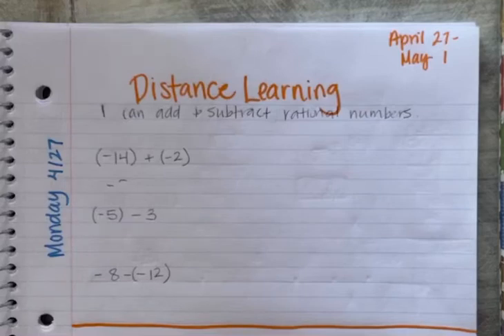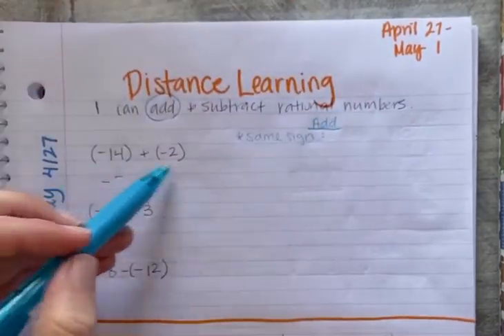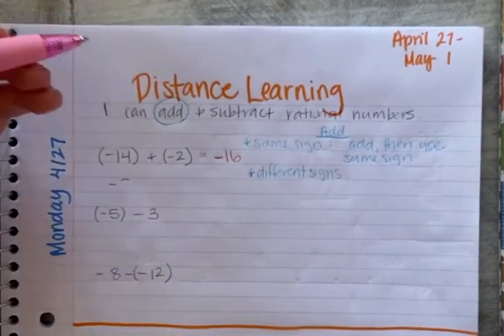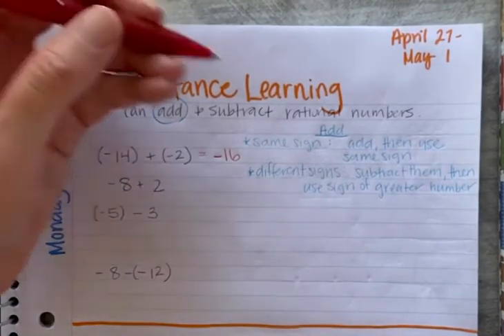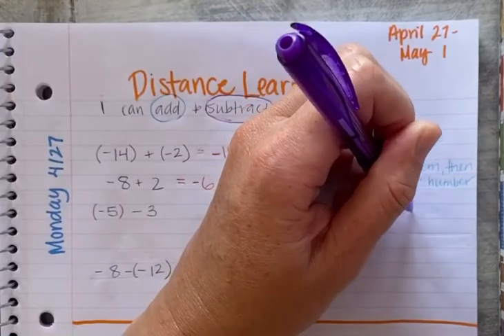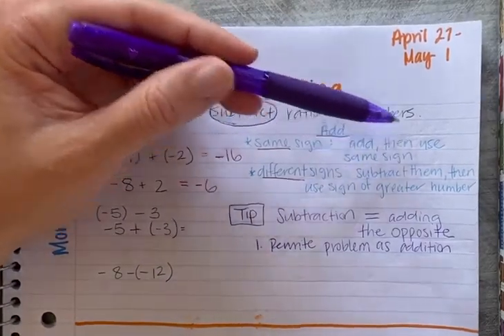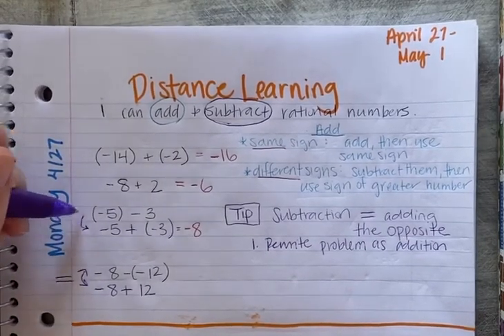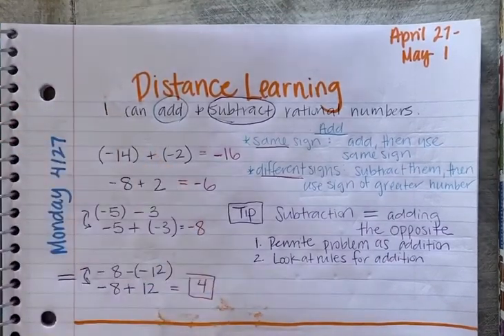Math Review Video #11